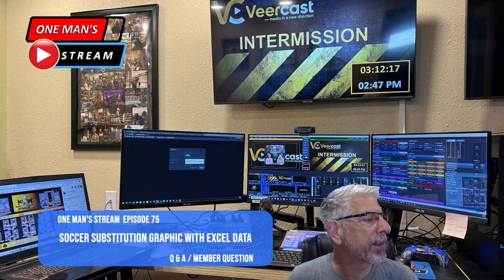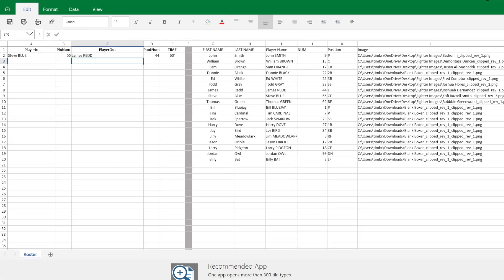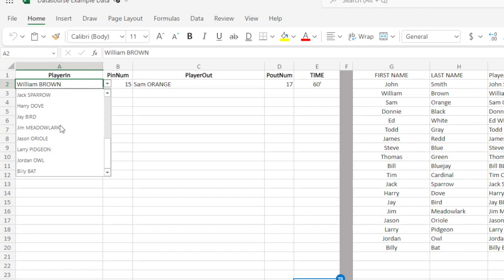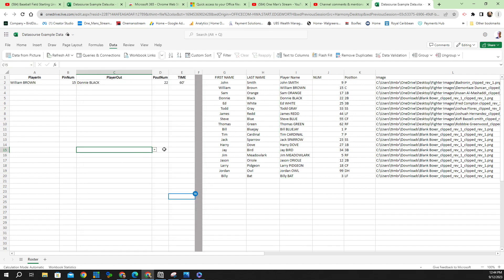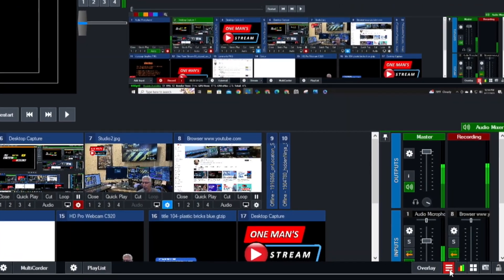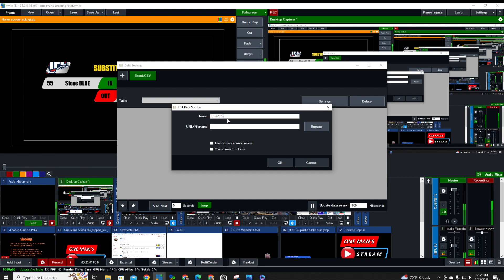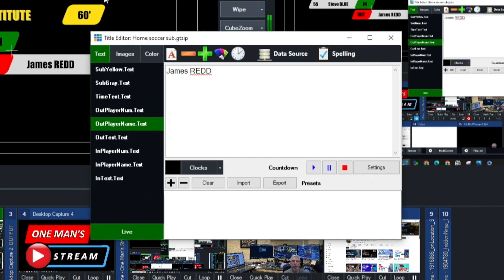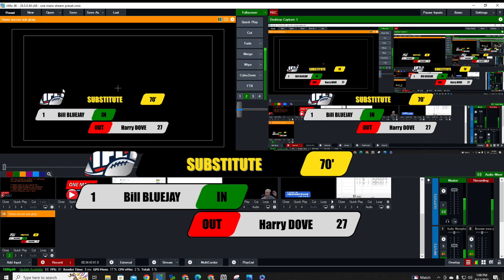Easily Sort Data for Soccer Substitution Graphic | One Man's Stream EP 75 | vMix and vMix UTC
Some sports production can consist of 20, 30 or even as many as 80 players on each team.  How do you sort through that much information to get exactly what you need?  Being able to get the data you want , to display in you production graphics, in a timely manner is a must!  Today I demonstrate a couple techniques that I use.  First I create a dropdown list with all the players names for each team.  You could also set this up with player number as well.  Then I use the excel function "vlookup" to go and get me the data I need.  I  illustrate a simple example of this using the soccer substitution graphic which we created some time back.  After we extract the data that we need, I then show how to map those data fields to our graphic.  As always we go step by step.